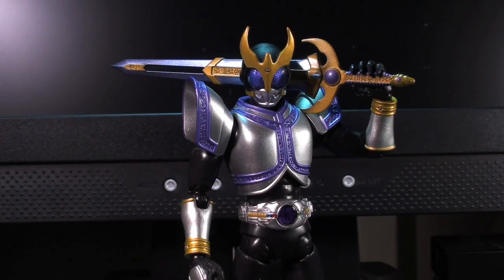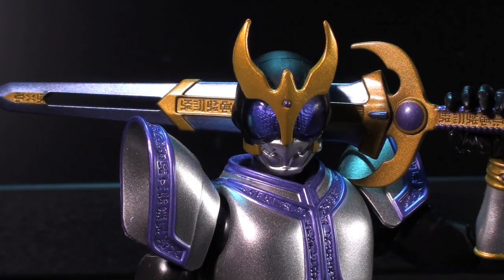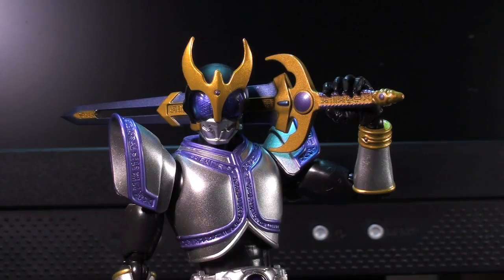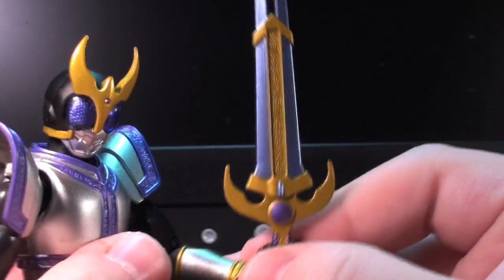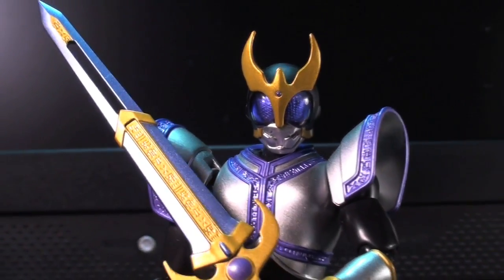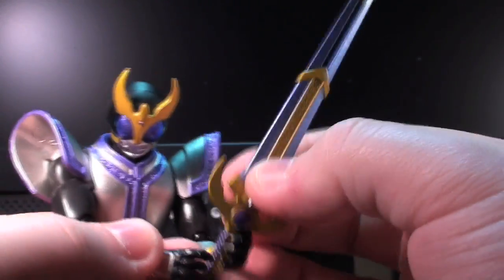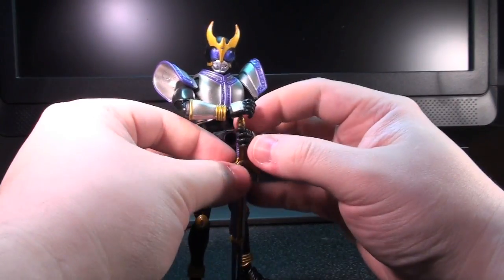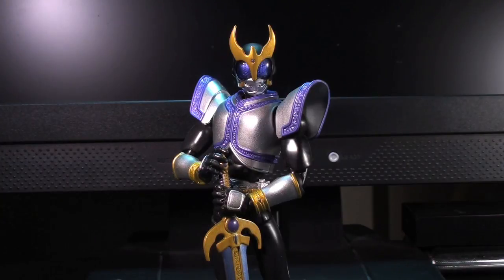Vangelus Review 97 - SHFiguarts Kuuga Titan Form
A silver titan steps into the spotlight as the final day of Rider Figuarts Week rolls on.

This piece of Purple Pride appears thanks to the amazing Hailstorm and CobraCommanderTFW!